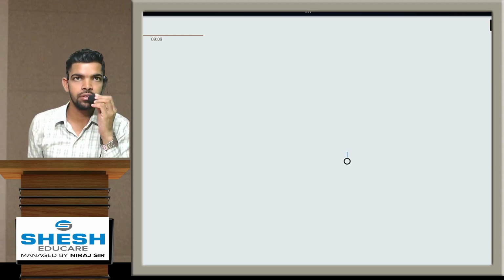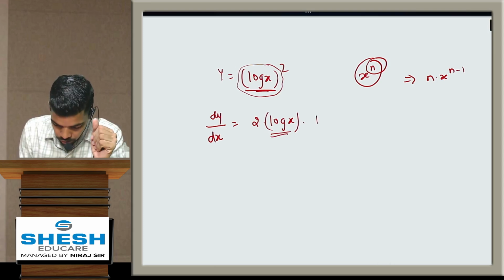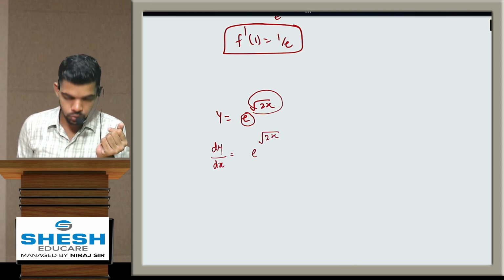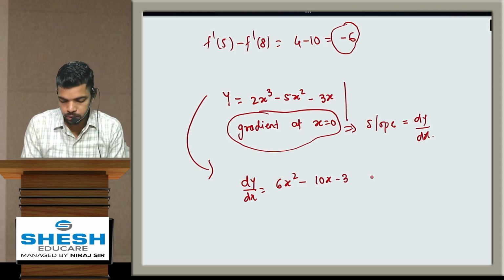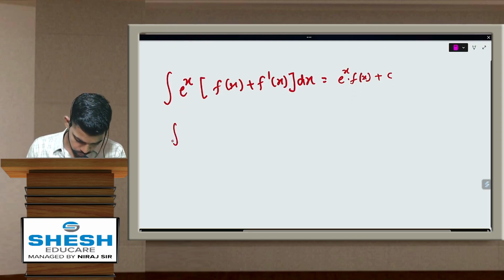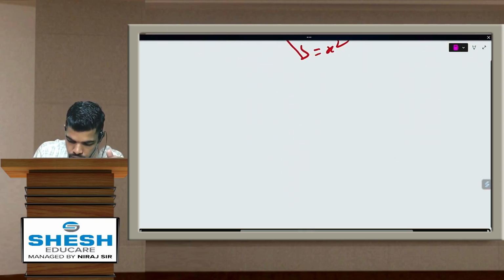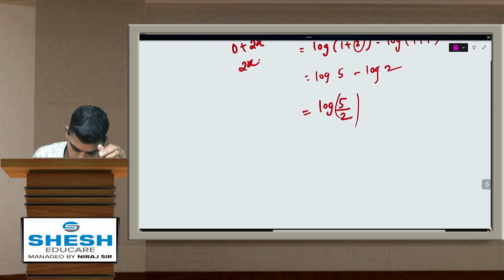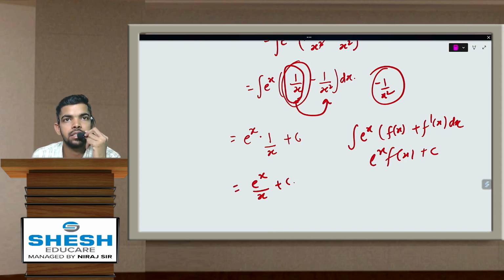Differentiation | CA Foundation | By Sharad Sir | Shesh Educare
"Welcome to an insightful session on Differentiation for CA Foundation, explained by Sharad Sir. 📚 In this video, we break down the key concepts of differentiation, its rules, and applications in simple terms. Whether you're a beginner or looking to strengthen your understanding, this session will help you grasp differentiation with ease and confidence.

Sharad Sir will guide you through step-by-step examples and problem-solving techniques to help you ace this important topic in your CA Foundation exam. 👍

🔔 Follow us for regular updates and effective study resources."